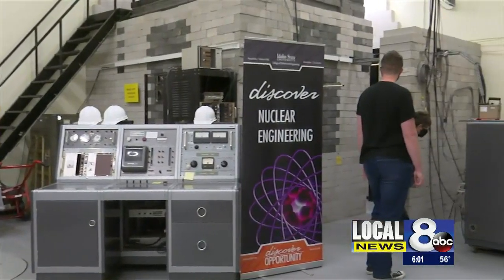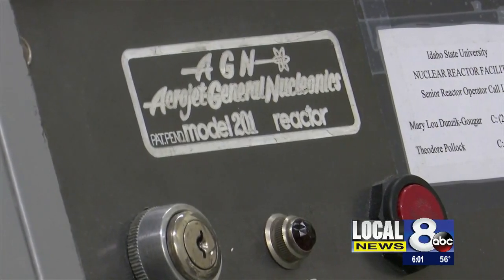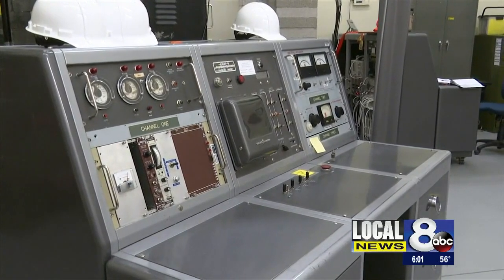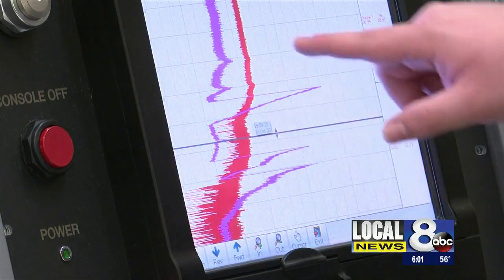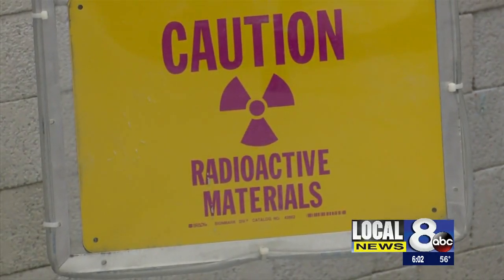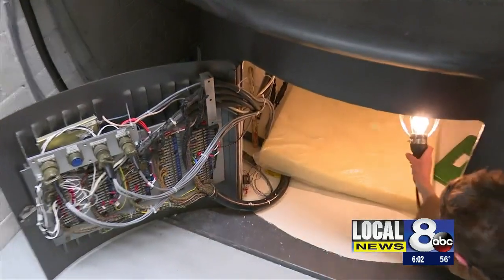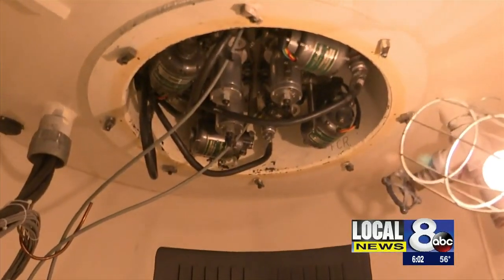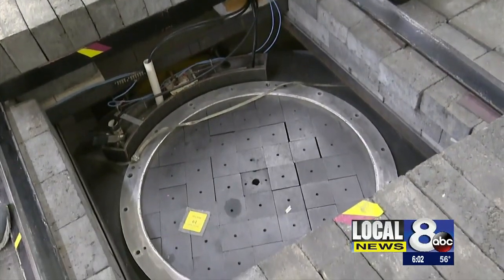nuclear reactor upgrade